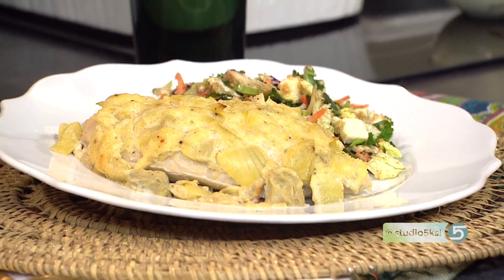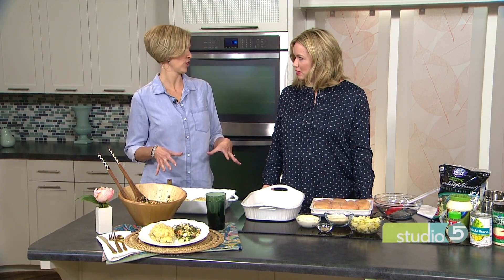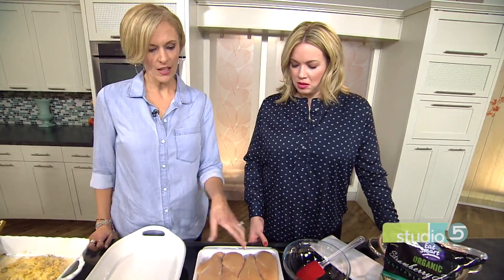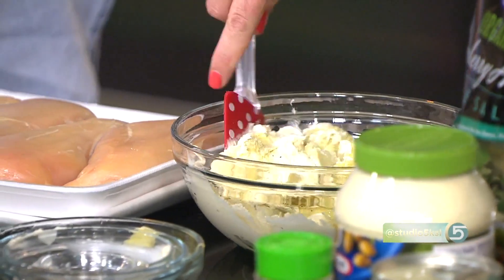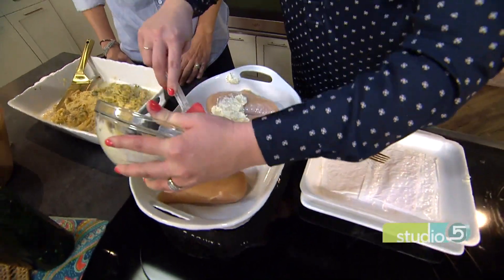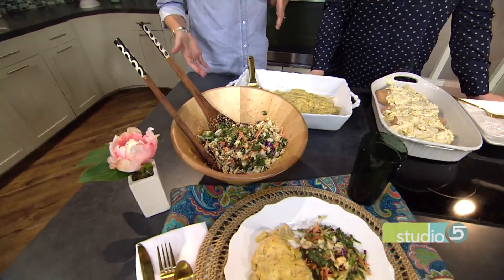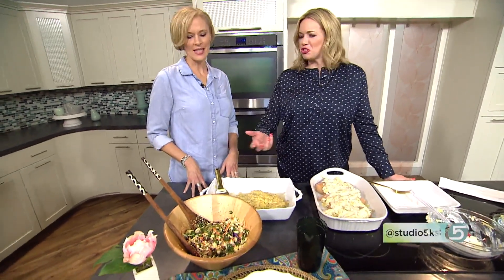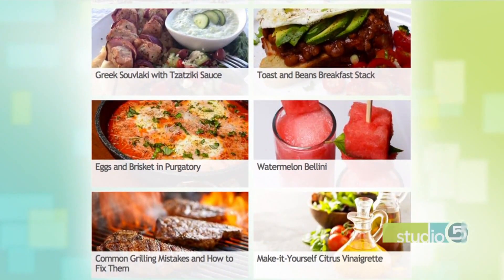Artichoke Chicken Bake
ORIGINALLY AIRED FEBRUARY 2018

This weeknight meal will warm up a winter evening.

Emily Hill shares the recipe for this artichoke chicken bake.